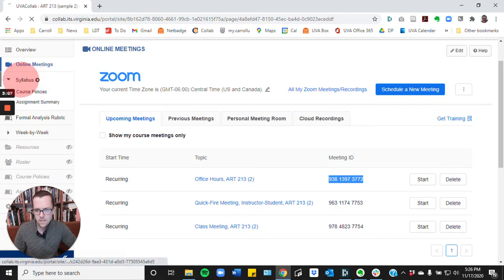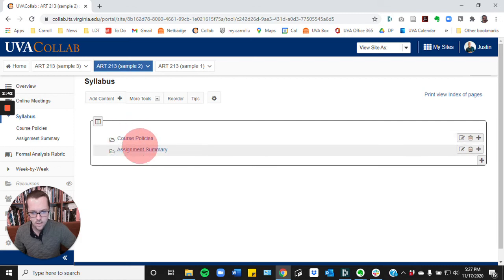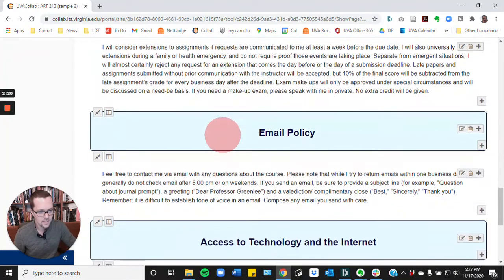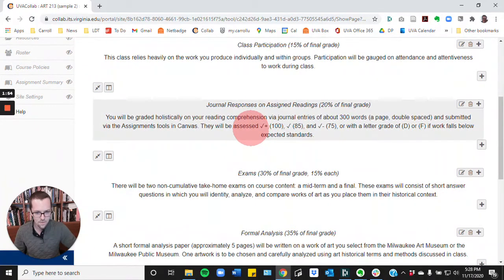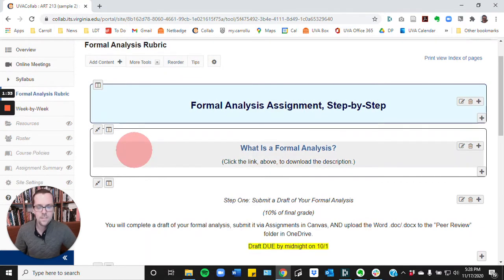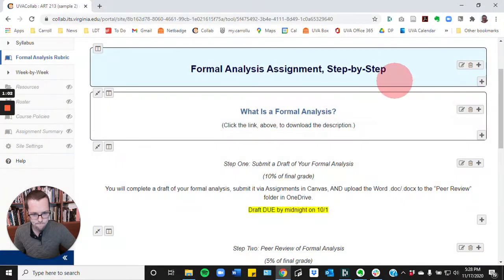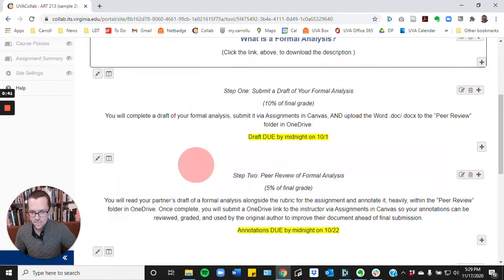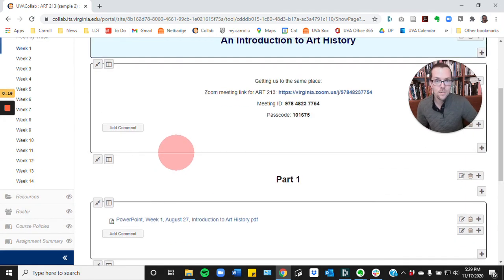Major Themes in Art History Sample UVACollab Course Site 2 - Justin Greenlee